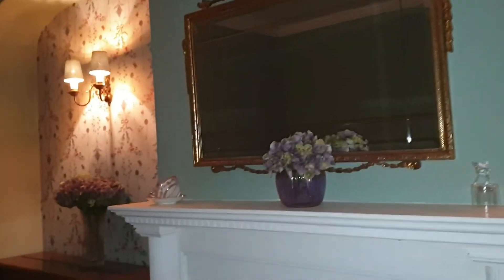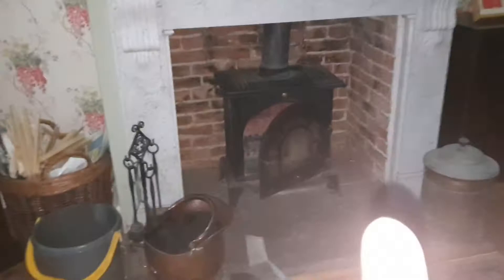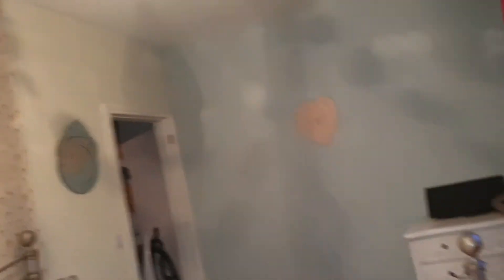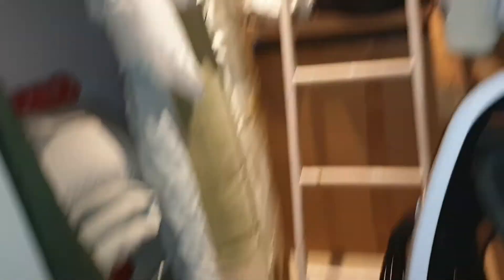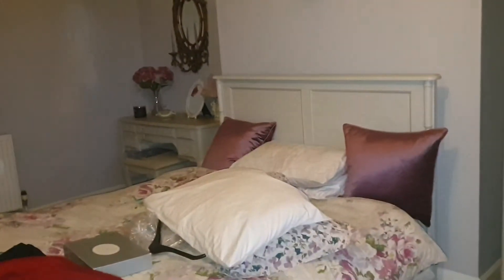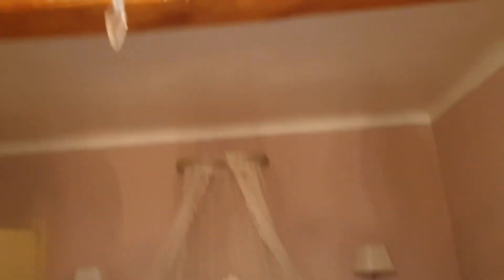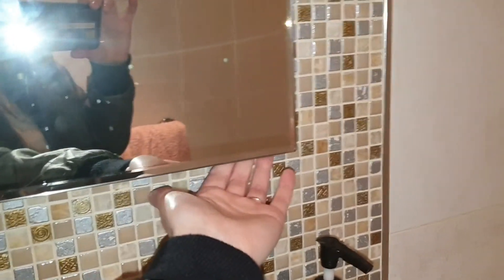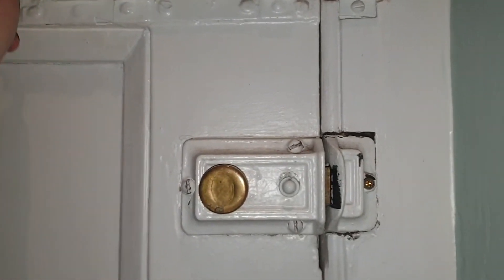My mums manor house tour | my last childhood home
I did a little house tour this isnt all of the house but we wanted to do this for the memories of her home to look back apon in the future